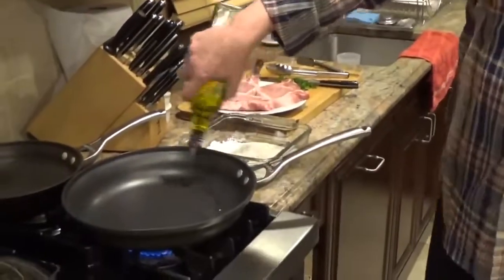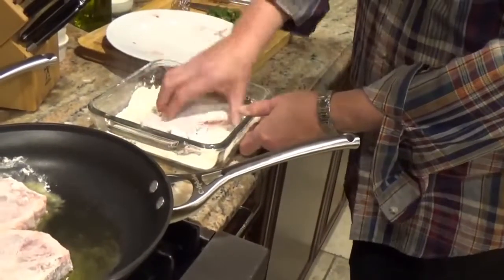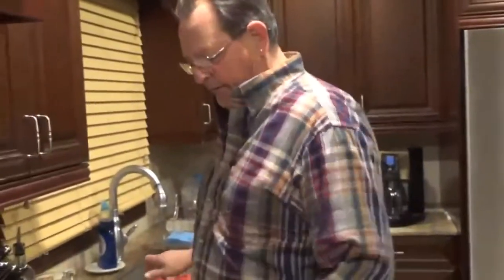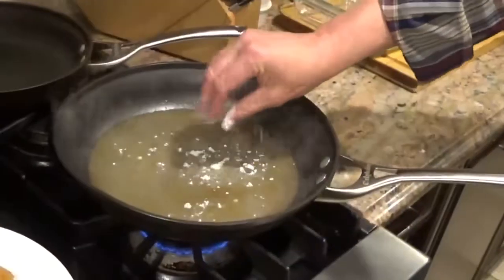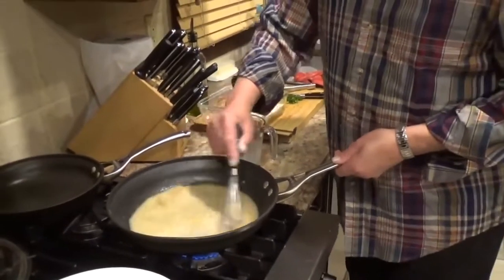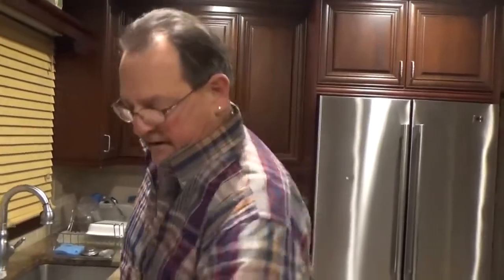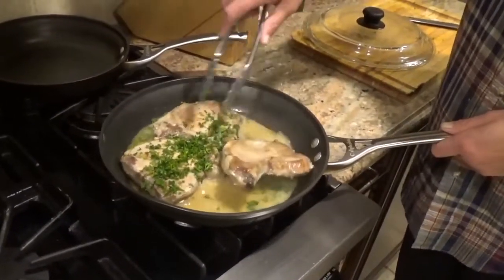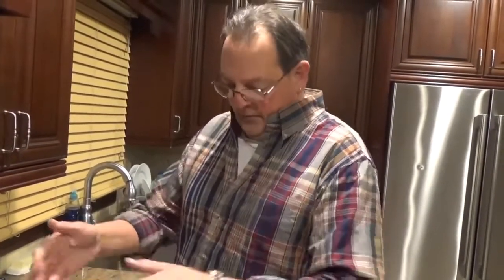Fast & Easy Pork Chops Rob and Tee in the Kitchen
EVERYONE that Hasn't Yet Must Register to be eligible to bid!
I am happy to receive Friend Mail at Tee Books 63 1st Ave Massapequa Park, NY 11762
Tee’s eBay store #1
eBay store#2